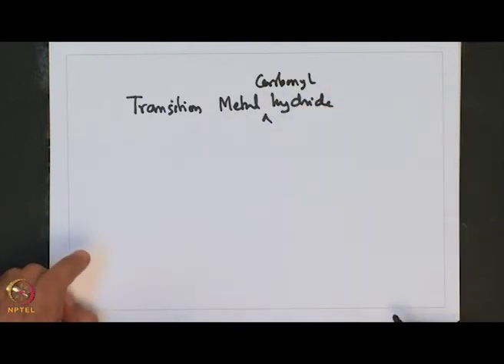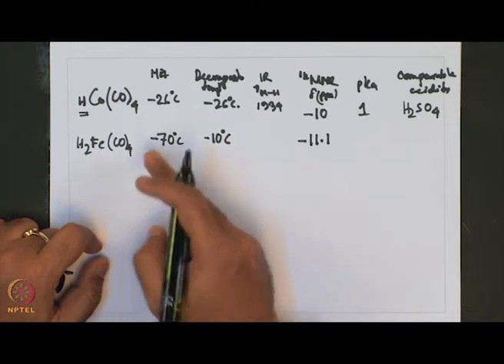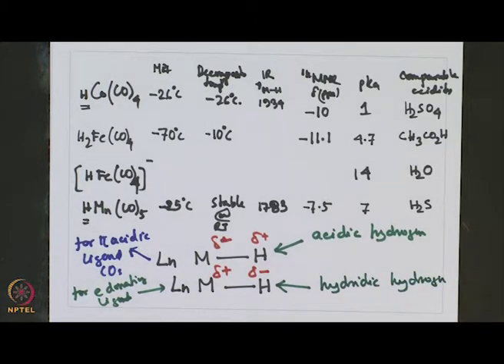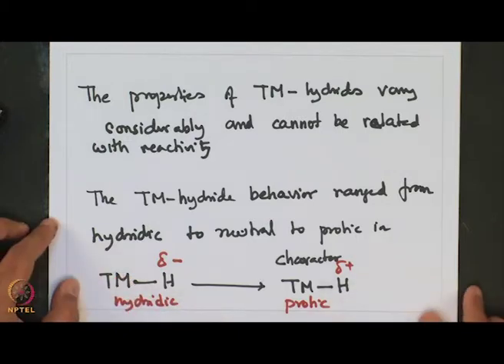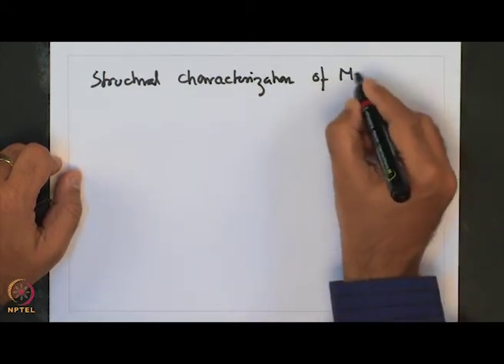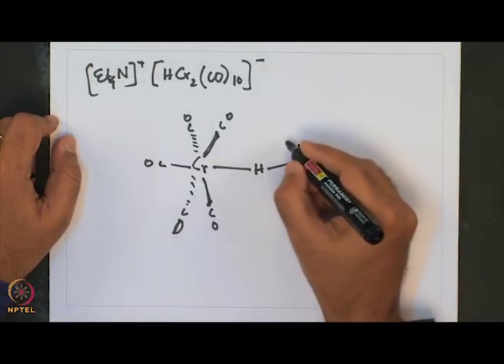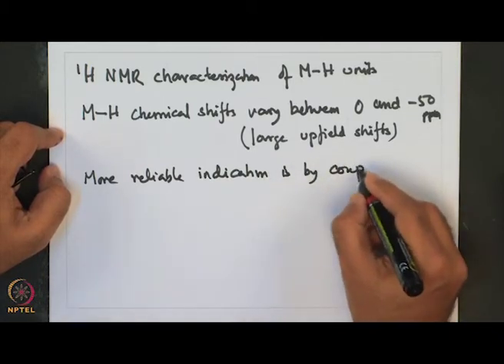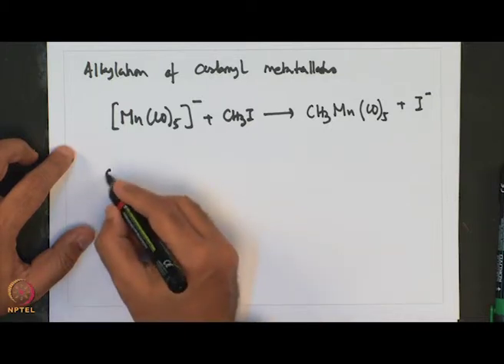Transition Metal Carbonyl Hydrides